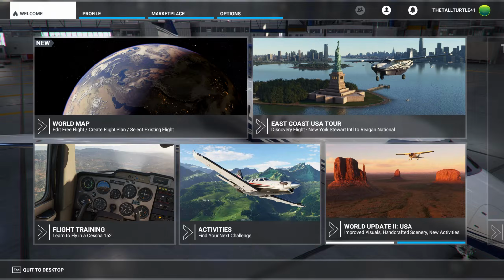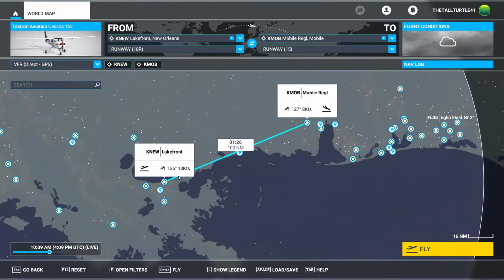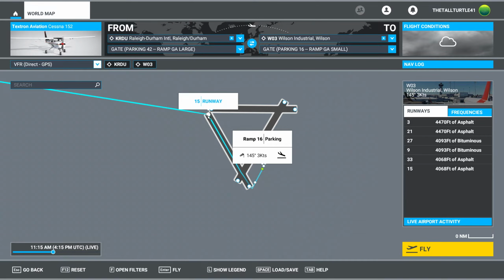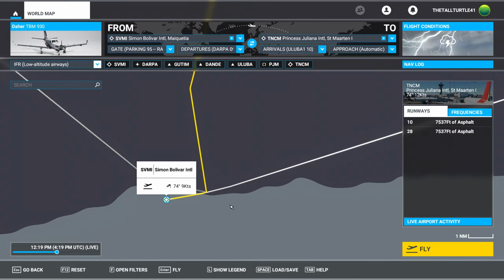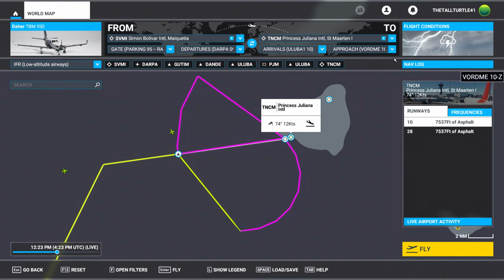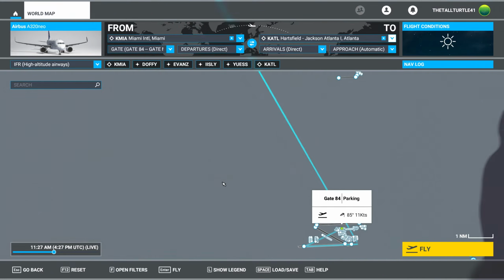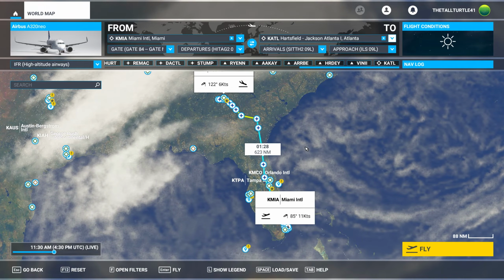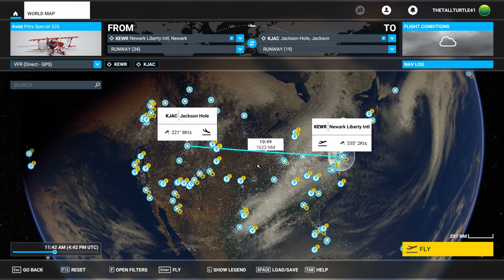Flight Planning ALL WITHIN THE SIM! (No external resources needed!) MSFS2020!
Today, we go over how to plan complete IFR flights within the simulator with NO NEED FOR EXTERNAL RESOURCES!!

00:00 Introduction/Audience
02:40 VFR (GPS) Flight Planning
05:24 VFR (VORs) Flight Planning
06:33 Selecting Runways/Cold & Dark Start
09:28 IFR Flight Planning with SIDs and STARs
18:11 IFR Flight Planning (High Altitude Airways)
24:20 Following a Real-Life Flight Plan
25:29 Determine the RANGE of an Aircraft
25:49 Conclusion & Final Important Item of Note